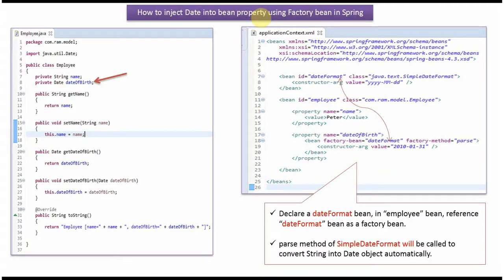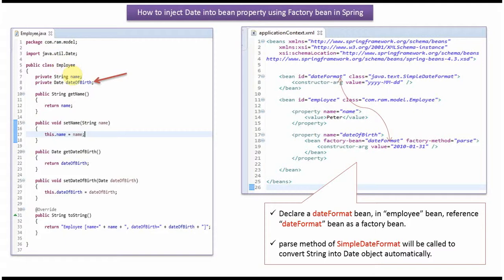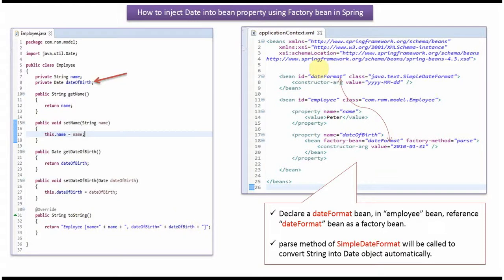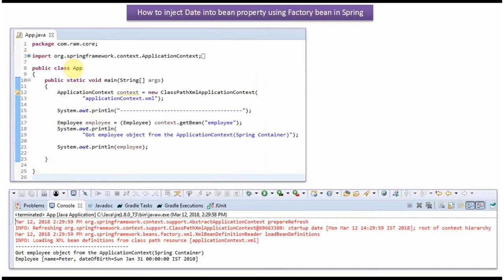How to inject Date into bean property using Factory bean in Spring? | Spring Tutorial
In this comprehensive Spring Tutorial, we delve into the process of injecting Date into a bean property using Factory bean in the Spring Framework. Join us as we navigate through the step-by-step procedure of utilizing Factory beans for injecting Date objects into bean properties, providing practical demonstrations and insights along the way.

📑 **Video Highlights:**
- **Understanding Factory beans in Spring:** Explaining the role and functionality of Factory beans in Spring Dependency Injection.
- **Injecting Date using Factory bean:** A detailed guide demonstrating how to configure a Factory bean to inject Date objects into bean properties effectively.
- **Usage scenarios and considerations:** Discussing best practices and scenarios where injecting Date through Factory beans can be advantageous.
- **Testing and troubleshooting:** Tips and techniques for testing and troubleshooting Date injection using Factory beans in Spring.

- Java developers and Spring enthusiasts seeking insights into utilizing Factory beans for Date injection in Spring Dependency Injection.
- Programmers looking to enhance their knowledge of injecting Date objects into bean properties using Factory beans.
- Anyone interested in advanced Spring Framework features related to Dependency Injection.

How to inject Date into bean property using Factory bean in Spring | Spring Tutorial | Spring basics | Spring Framework